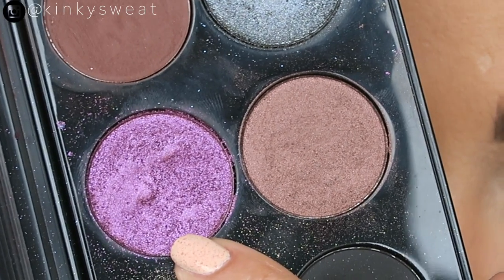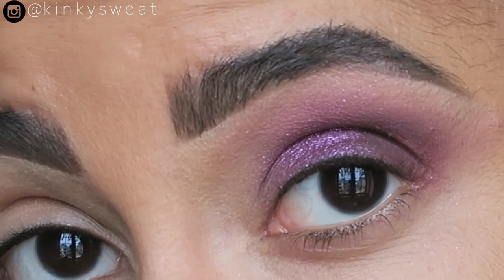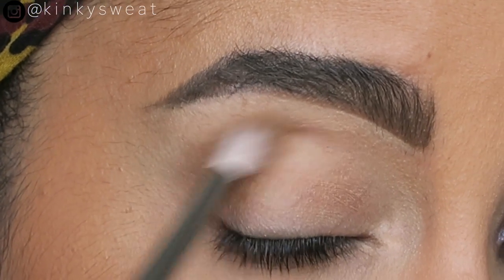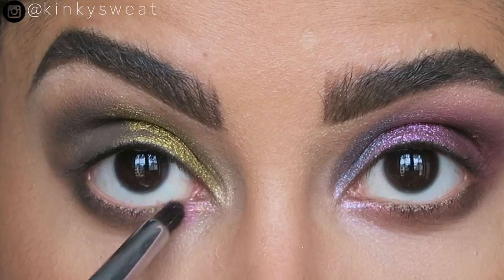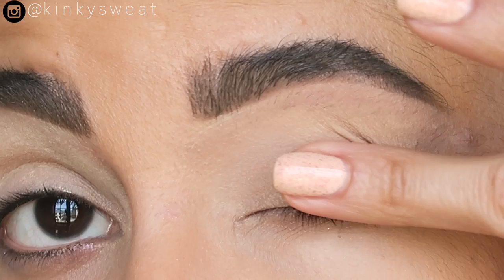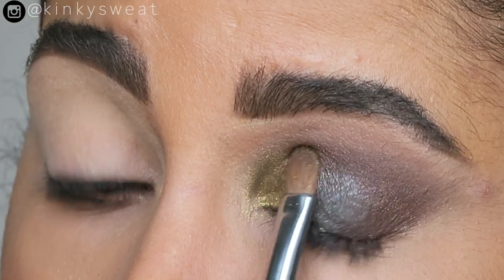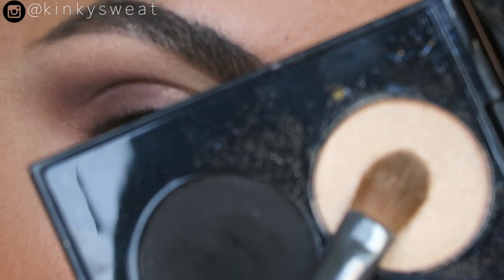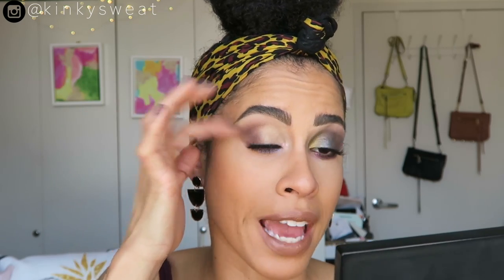WHEN WORLDS COLLIDE - Pat McGrath Subversive + ND Safari - 4 Looks | kinkysweat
Hey Frenz!

Again, I had filmed this a few weeks back, and wanted to wait until McGrath Magic dropped! I decided to combine both palettes, because I thought both color stories worked well together! And I am more than happy to film more looks with Safari! I need to go back and review the looks I already did, so I don’t repeat myself 🤪

Thank you always for watching!

xoxo,
A

TIMESTAMPS
[2:31] 1st Look Start
[7:47] 2nd Look Start
[11:13] Final Looks
[13:19] 3rd Look Start
[16:32] 4th Look Start
[19:00] Final Looks

→ VISIT ME ←

▶︎REPHR “kinkysweat” for the complete set for $299 instead of $440 (Bronzer brush is free with purchase, and will be sent immediately)

Fenty Beauty Sun Stalk’r Bronzer in “Island Ting”
L’Oreal Lash Parasdise Voluminous Mascara Waterproof

BRUSHES?!
Hakuhodo
ESUM
G34, S31, W21, W23, + W36

SKIN TYPE!?
Normal/Dry

▶︎ Uncle Funky's Daughter Good Hair
▶︎ Uncle Funky’s Daughter Curly Magic

NAIL POLISH?
Left Hand
Cirque Colors “Persica”

Right Hand
Holo Taco
Indigo Away

EARRINGS?!
Aberline Belle Designs
This design I believe was a collaboration that’s no longer available. But there are several more styles on her site!

🌧  p o r o s i t y: Low